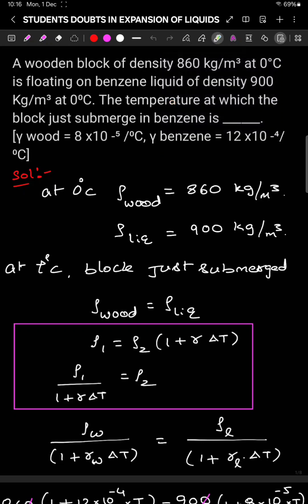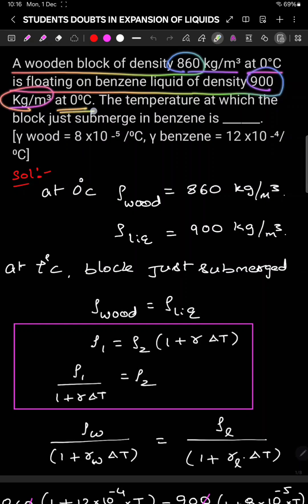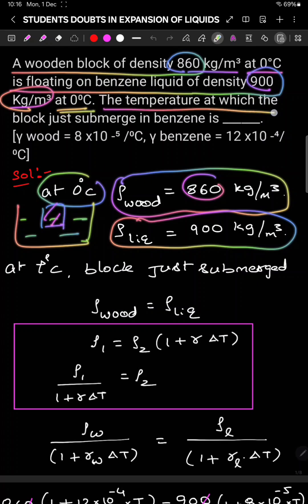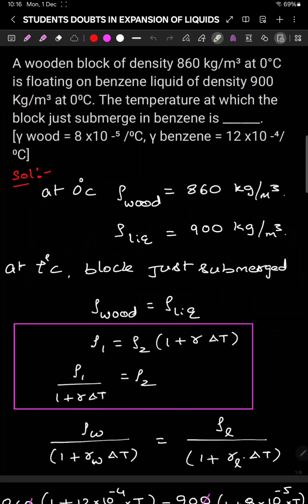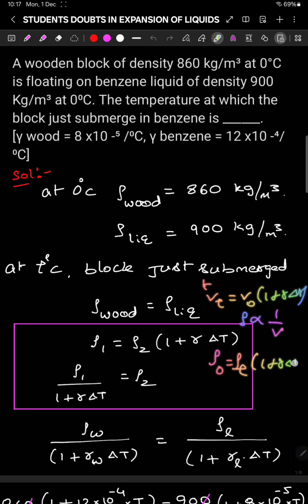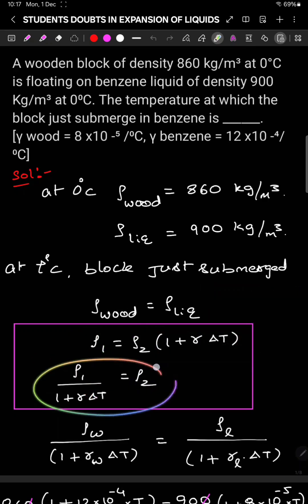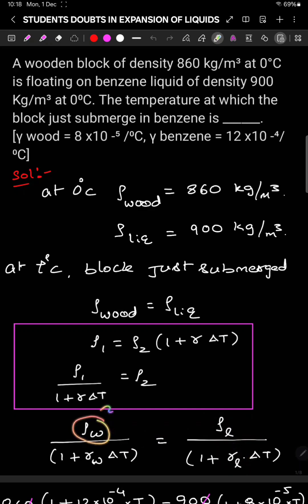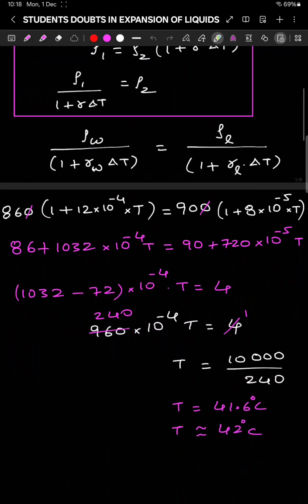A wooden block of density 860 kg/m³ at 0°C is floating on benzene liquid of density 900 Kg/m³ at 0⁰C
A wooden block of density 860 kg/m³ at 0°C is floating on benzene liquid of density 900 Kg/m³ at 0⁰C. The temperature at which the block just submerge in benzene is ______.
[γ wood = 8 x10 -⁵ /⁰C, γ benzene = 12 x10 -⁴/⁰C]